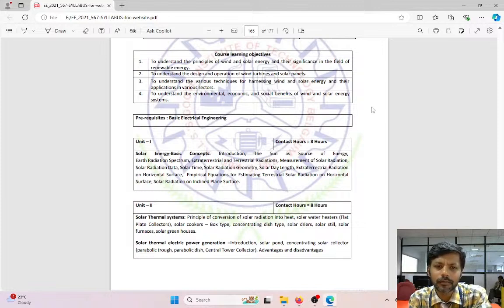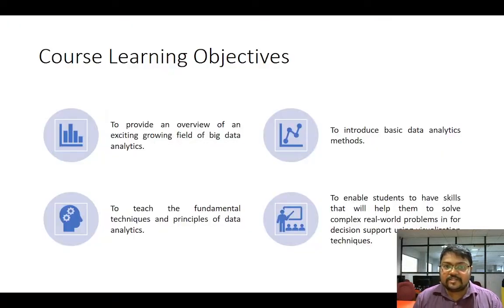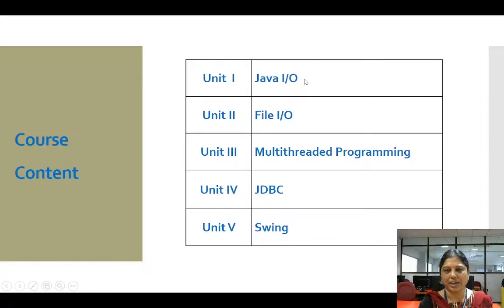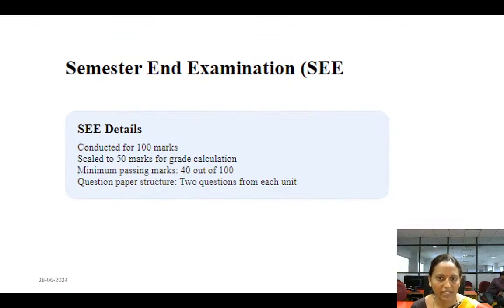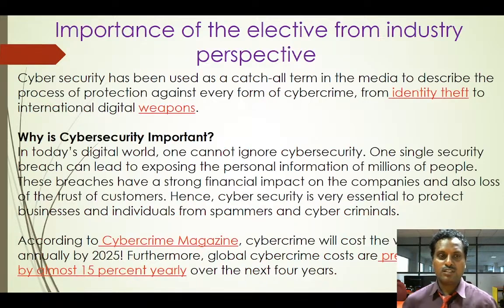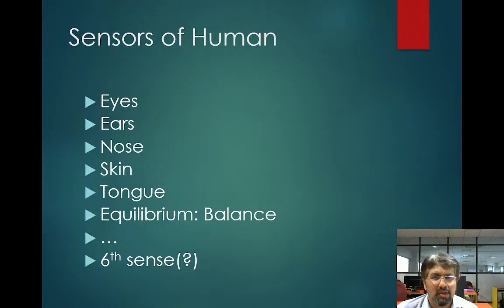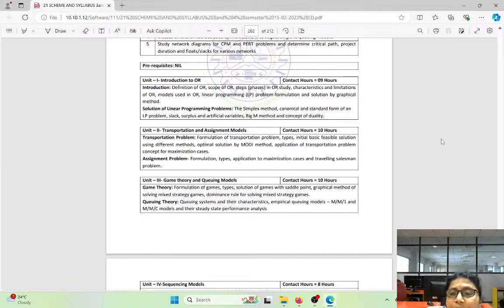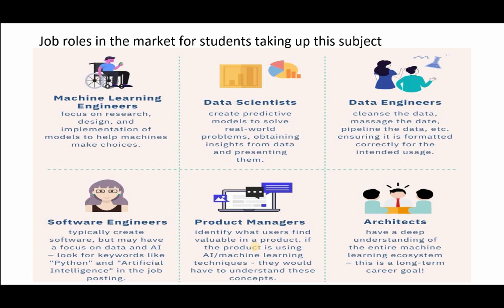7th sem B E Open Elective Courses for AY 2024 25